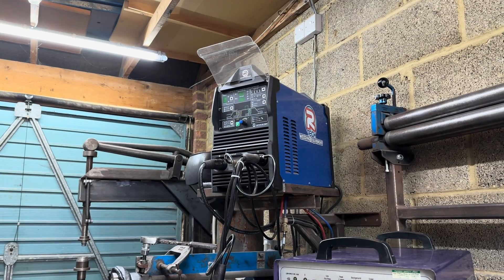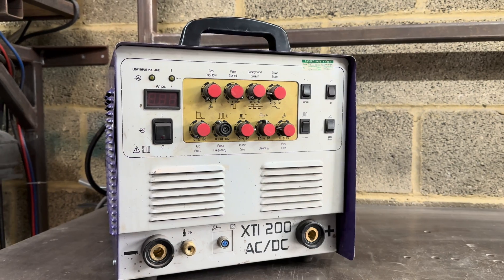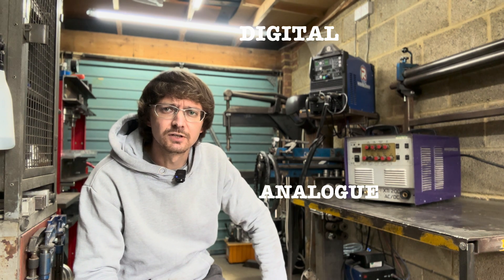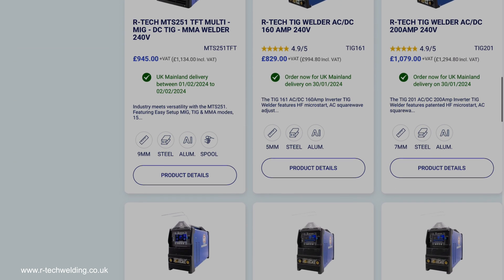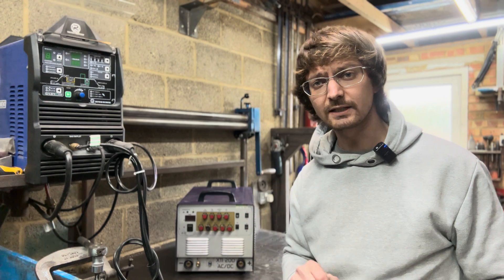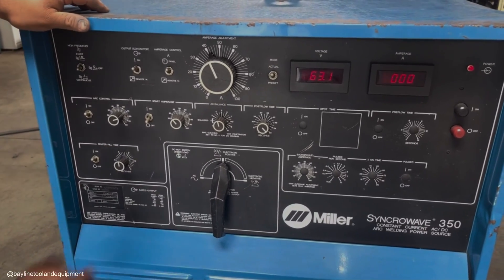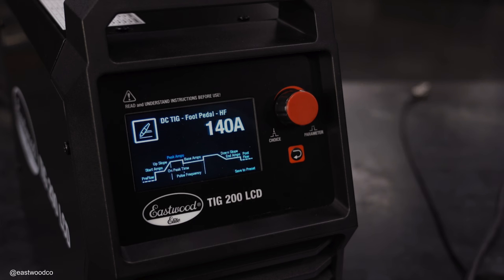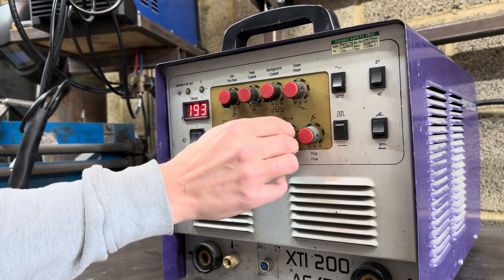EP3- Tig Welders, Analogue or Digital? Which Should You Choose?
Welcome to episode 3, where we will be comparing these 2 tig welding machines and looking at the differences between analogue and digital controls.

Don’t miss this weeks ‘This or That’ choices at the end!